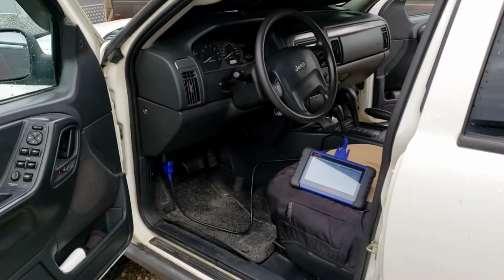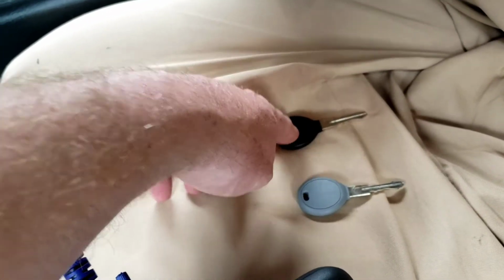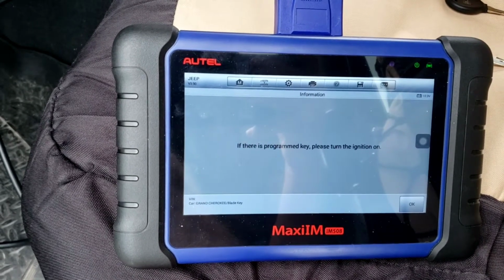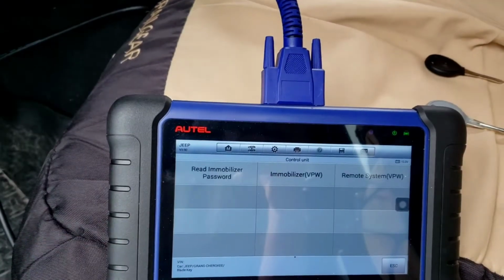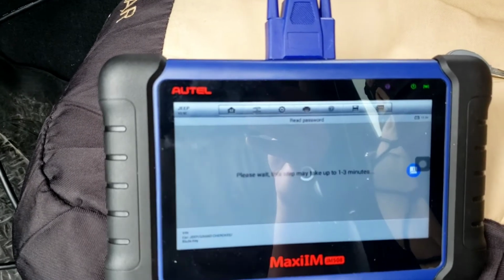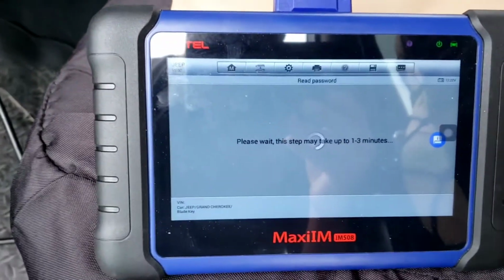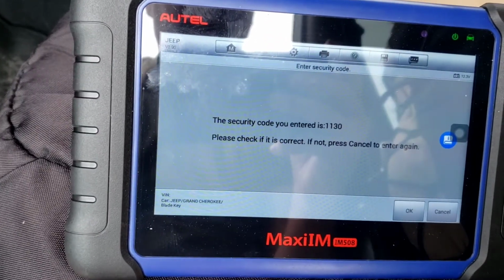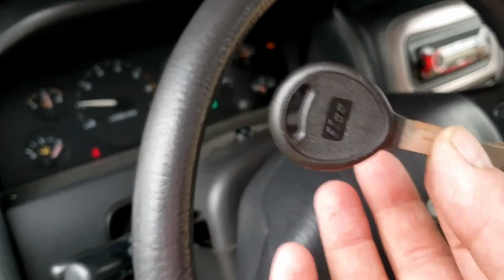2002 Jeep Grand Cherokee Key Programming & Pin Reading